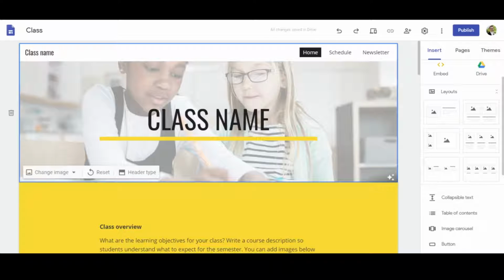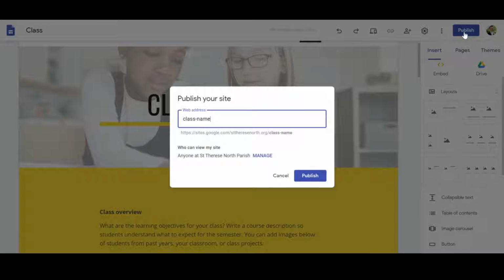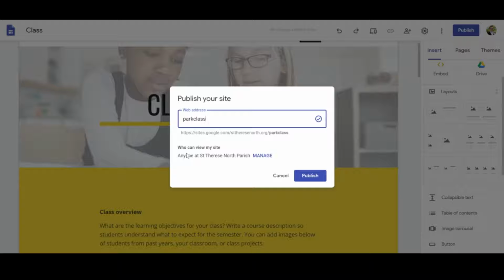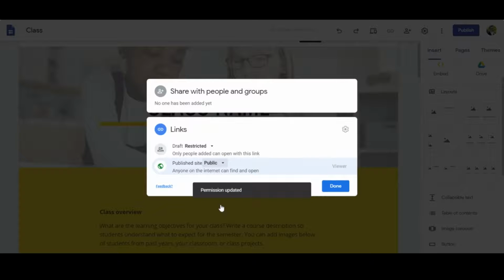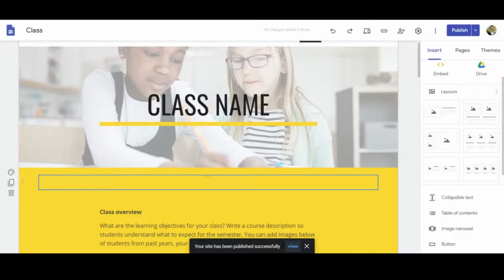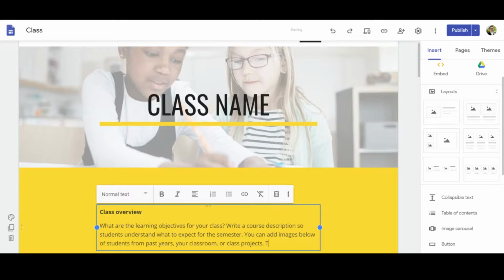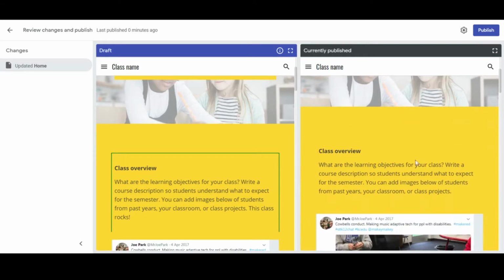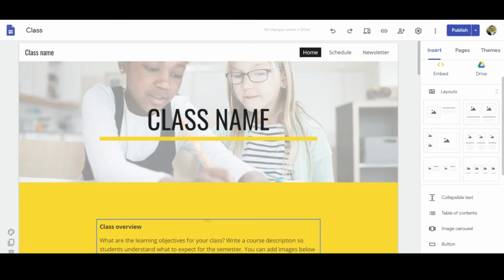Publishing Your Google Site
After you make any changes, you must publish your site.  Watch this for tips and tricks.